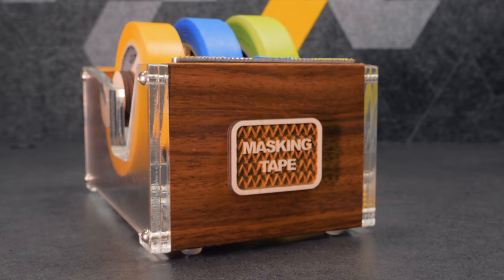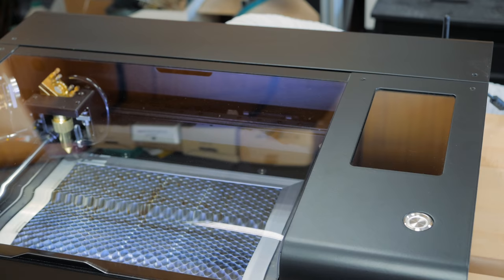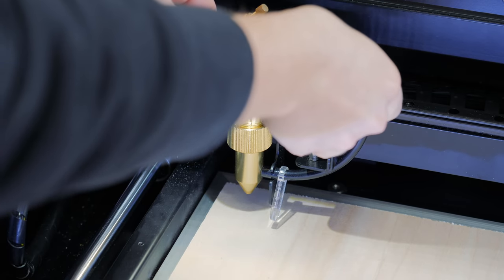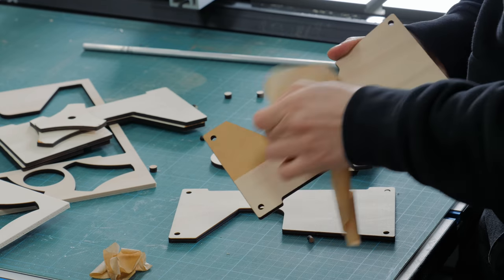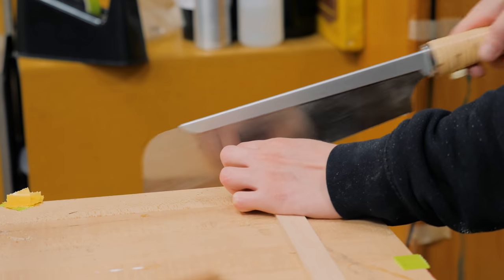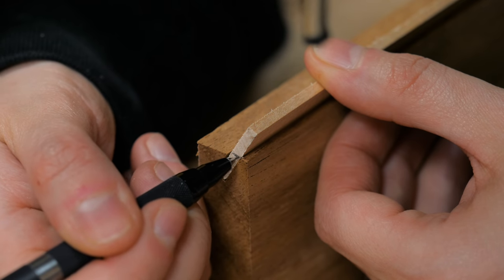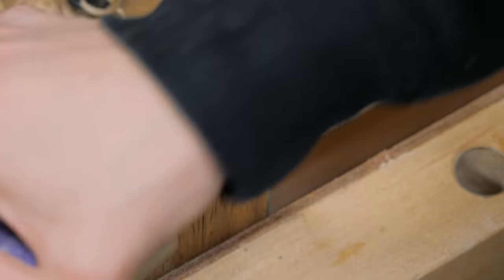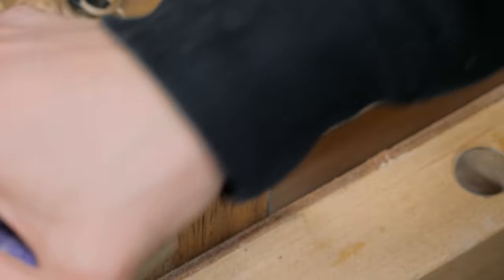I Made a Multi Roll Tape Dispenser from Scratch!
This is my take on making a tape dispenser from scratch!  I used typical woodworking tools as well as the Beamo laser machine from Flux.

Cristiana Felgueiras
Apartado 43
Batalha - Porto
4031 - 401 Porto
Portugal